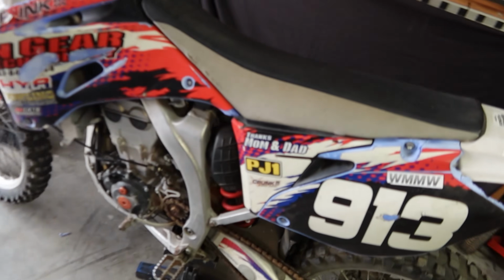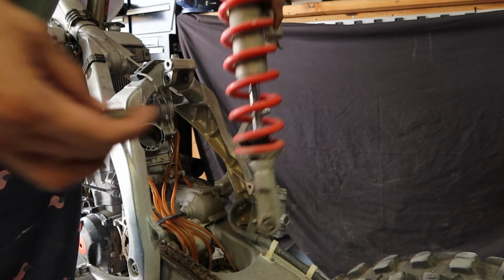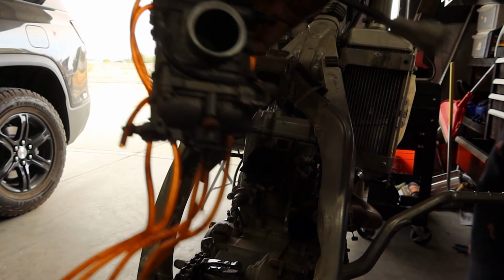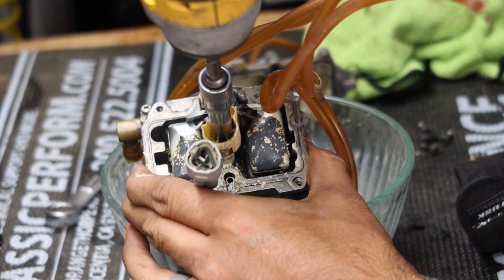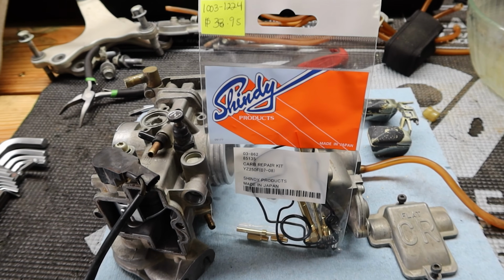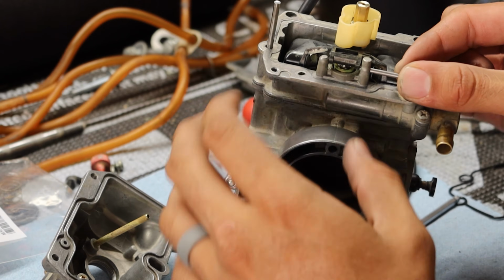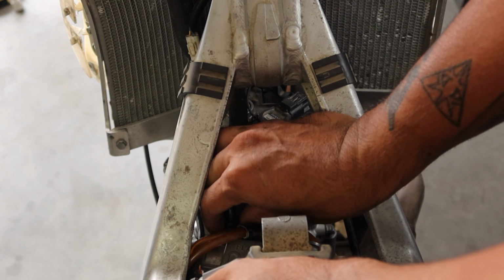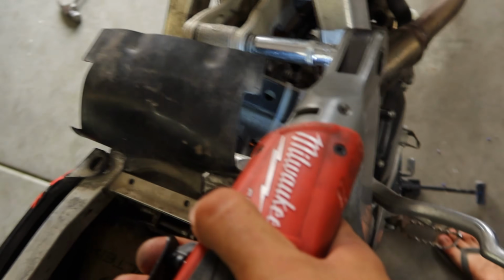YZ250F Carburetor How To Remove/Rebuild/Install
The Carburetor on this 2008 YZ250F was NASTY! The bike was barely able to run! I picked it up for a deal and got it started right away!

The job is not meant for a beginner, and I advise that you use this merely as a walk through, because I learn as I go as well!